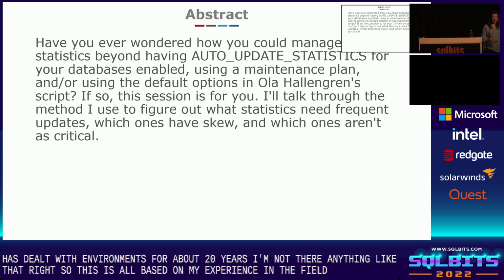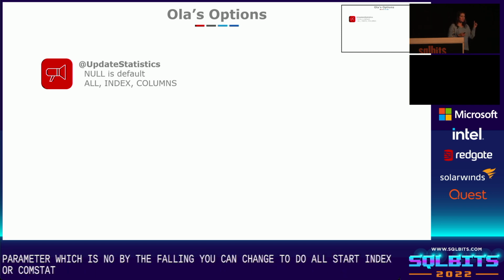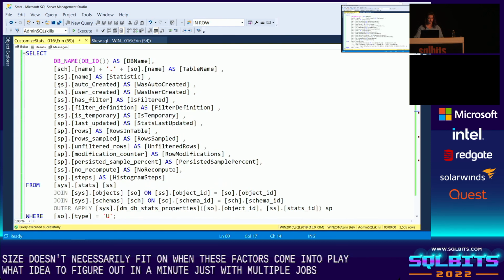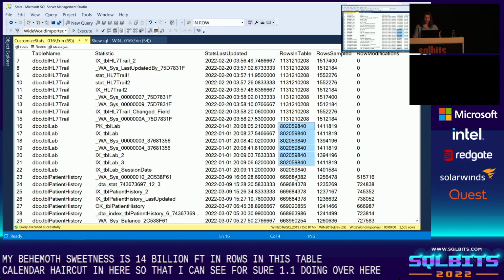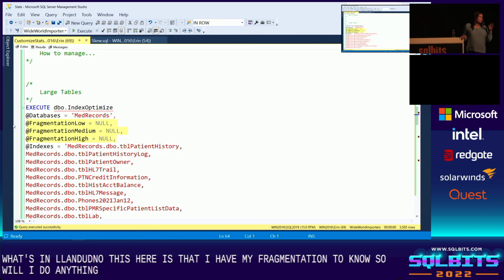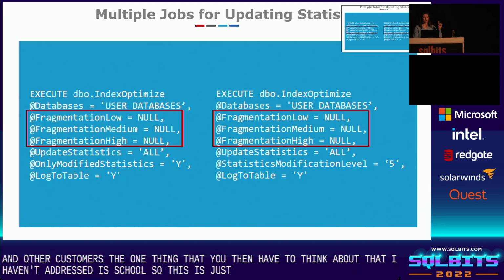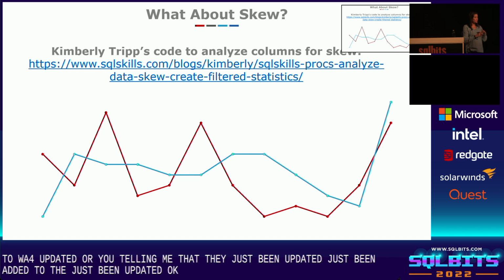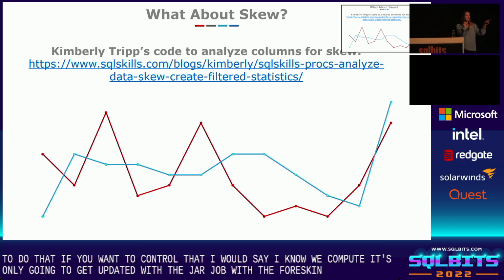Options for Proactively Managing Statistics in SQL Server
I often recommend that folks proactively manage statistics, but I always seem to run out of time to talk about HOW to do that...this session will cover exactly that.
Speaker BIO: Erin Stellato is a Principal Consultant with SQLskills and a Microsoft Data Platform MVP.  She has worked with SQL Server since 2003. Her areas of interest include internals, performance tuning, and high and high availability and disaster recovery.